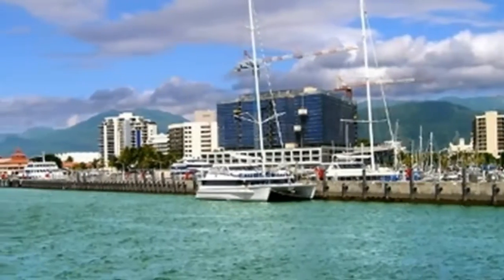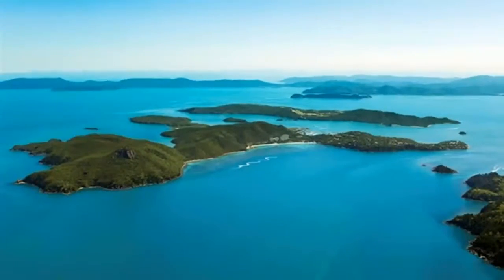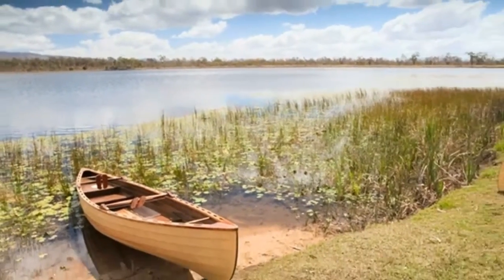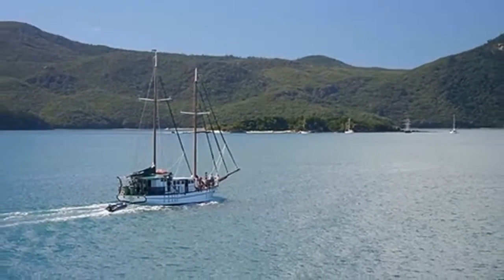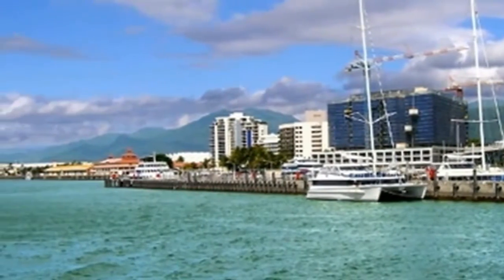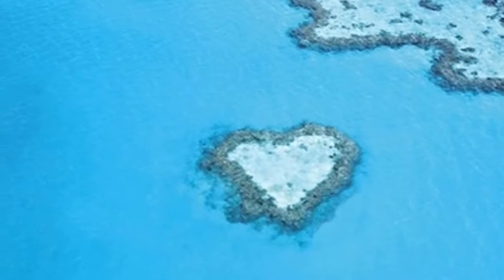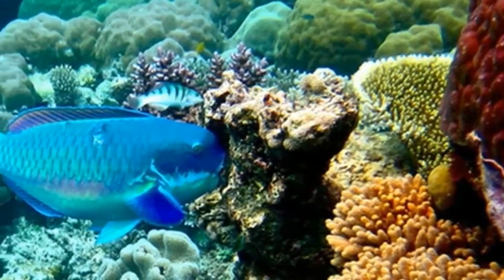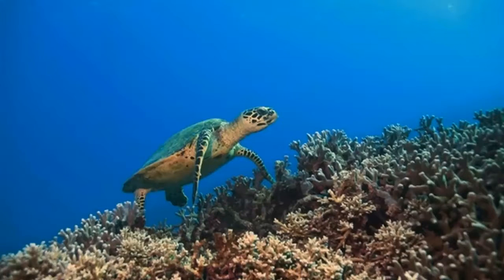Look at This!! Great Barrier Reef Today!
Great barrier reef documentary. As one of the Seven Natural Wonders of the World, the Great Barrier Reef holds a spot on every traveler's bucket list. Hugging the east coast of Queensland, Australia, the Great Barrier Reef extends from Cape York in the north all the way to Bundaberg in the south — a total of 1,250 miles. With roughly 3,000 coral reefs, 600 islands and 1,625 species of fish, the reef leaves its 1.6 million annual visitors enchanted.